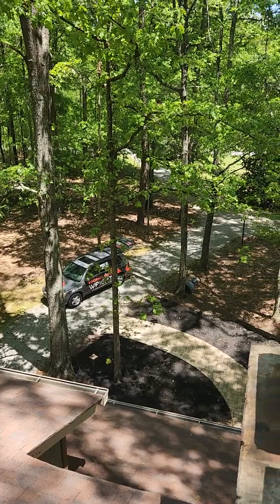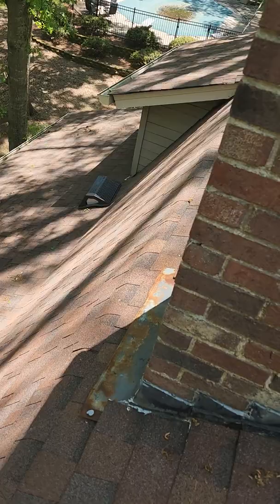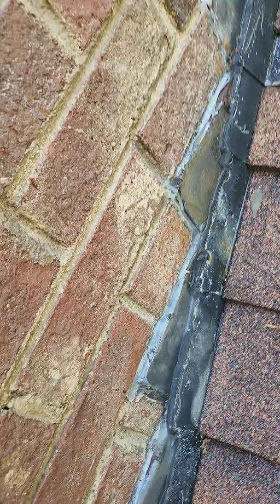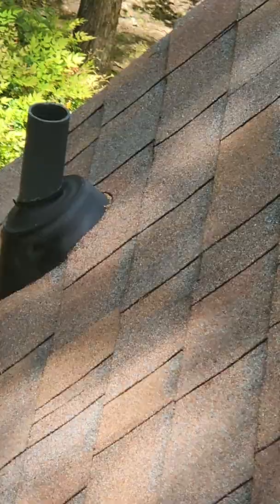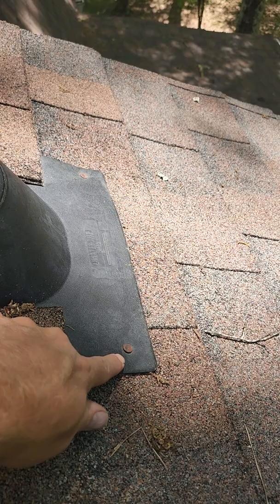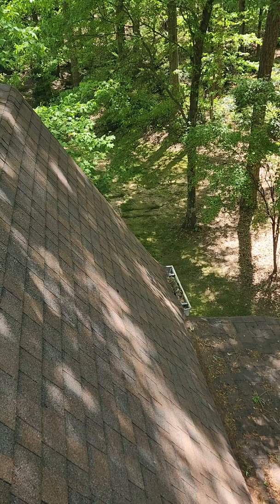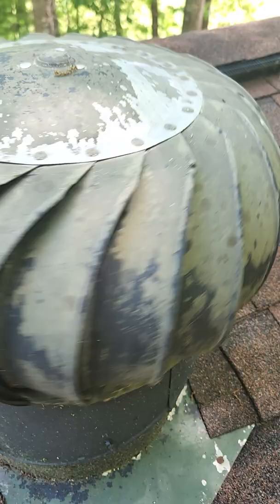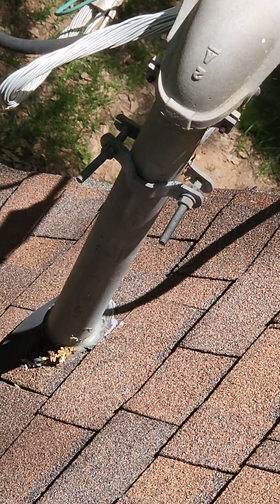115 keyland drive